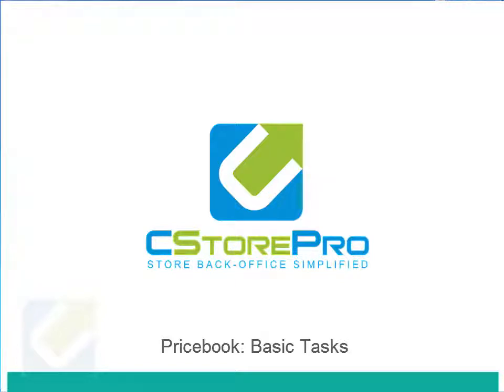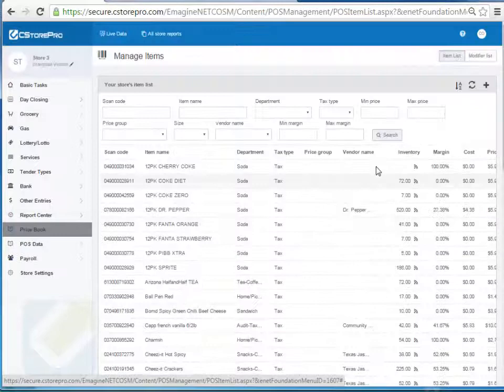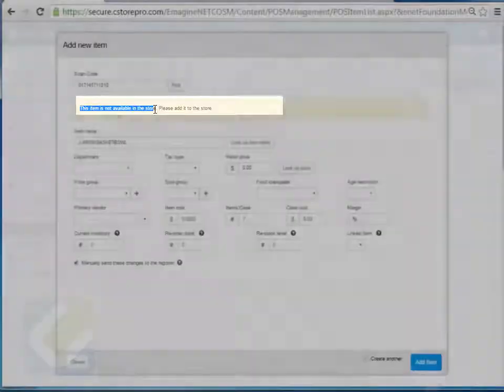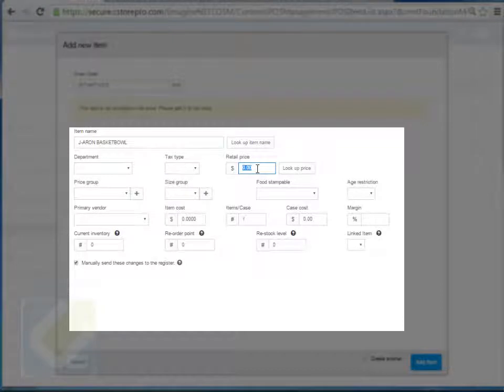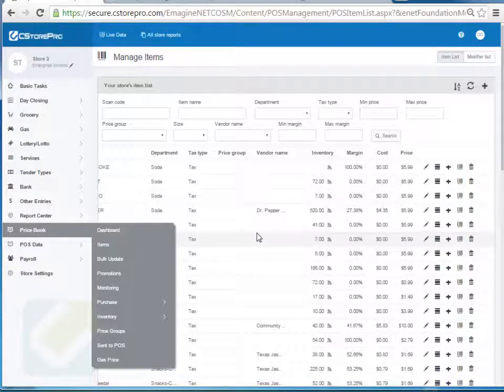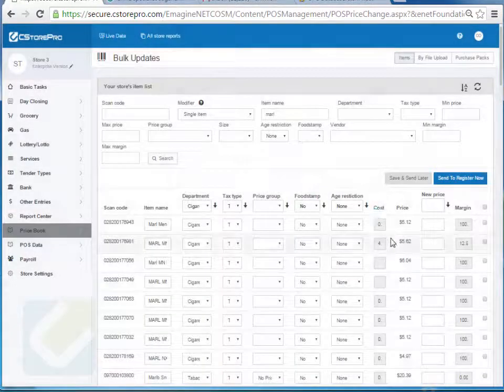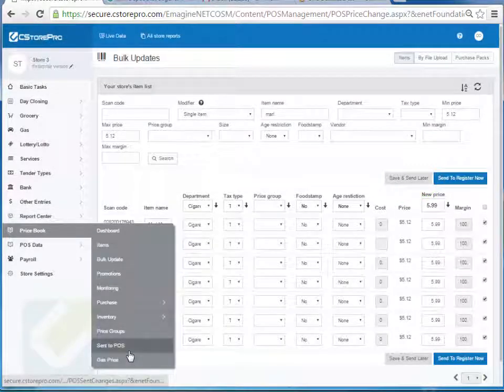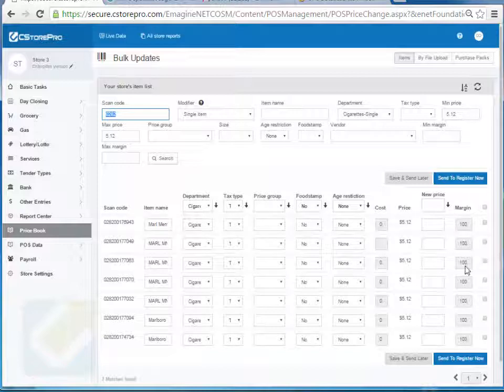PDI CStore Essentials | Pricebook Training Part 2: Basic Tasks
This video provides you the basics of price book management. This includes how to add new items, update existing items, setup promotions and combos, and setting up price groups. By the end of this video, users should be able to manage their price book both from the mobile app as well as the CStorePro site.